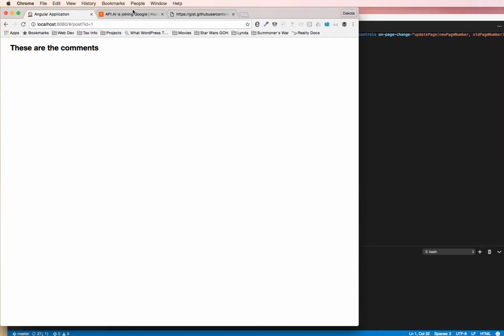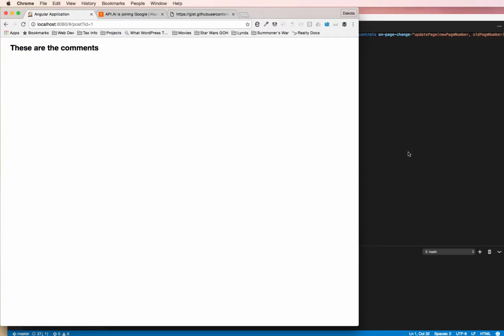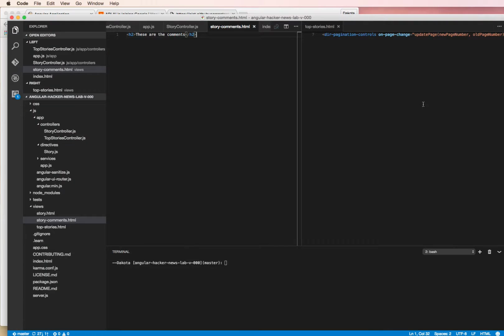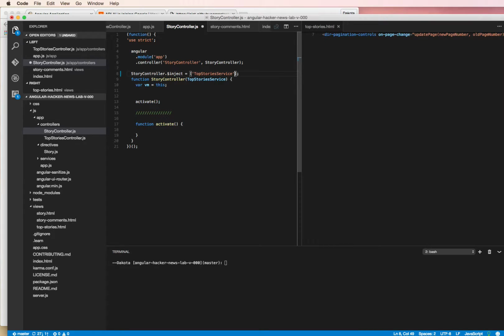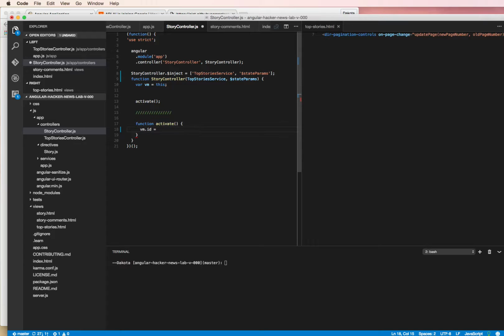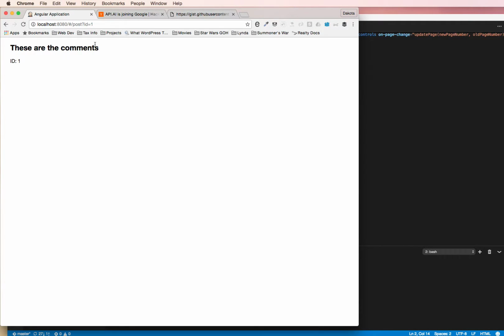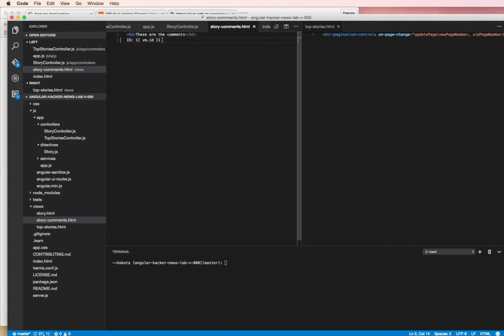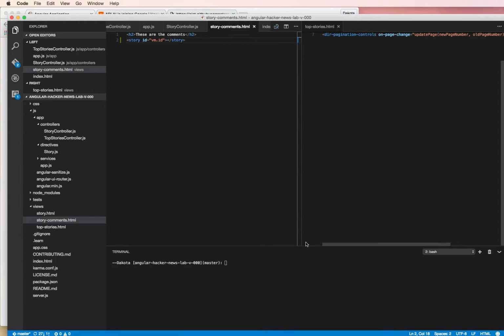Hacker News Clone in AngularJS - Post 4, Part B: Adding Story Info to Post Show Page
This video covers the following topics:

* injecting the $stateParams object into the StoryController
* accessing the id of the story through the url using $stateParams.id
* adding ID: {{ vm.id }} to the story-comments.html view
* visiting to check that the id is being transferred from the URL into the view
* adding story directive to the story-comments.html view and passing id="vm.id" to it.
* visiting to make sure that the story directive is working within the story-comments.html view